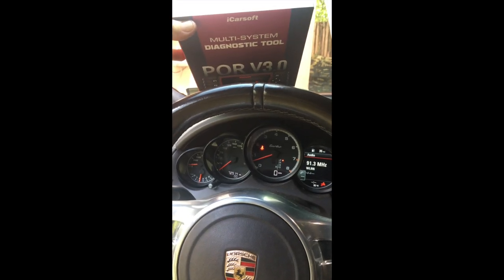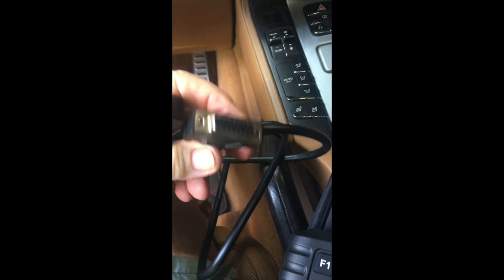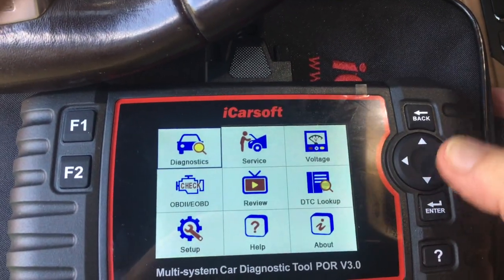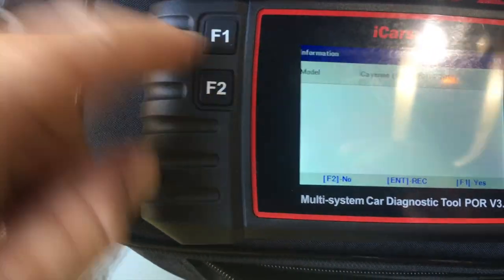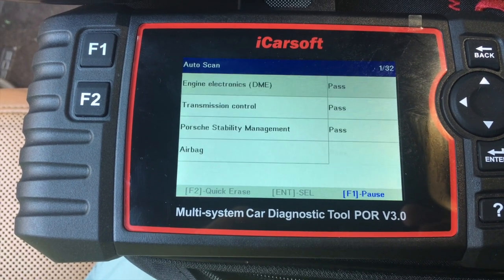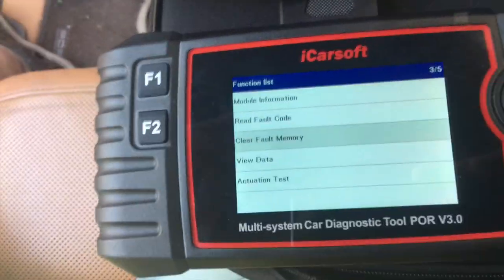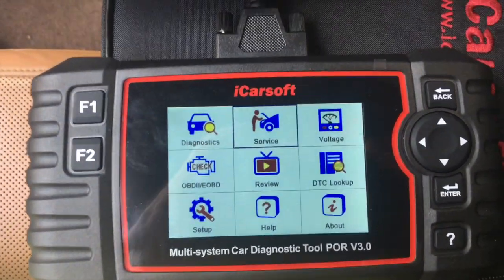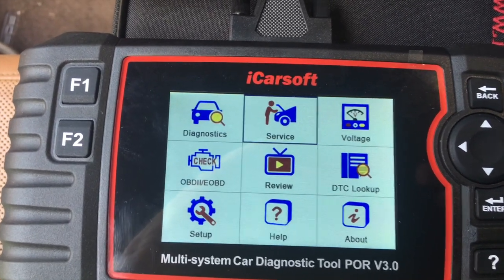iCARSOFT POR Ver3.0 Bidirectional Diagnostic Tool for Porsche/Cayenne,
Also available:
Autel Professional  Scanner MaxiCOM MK808S Bidirectional Scan Tool